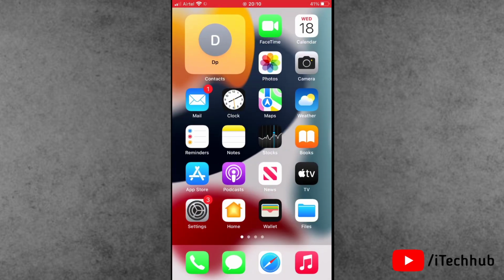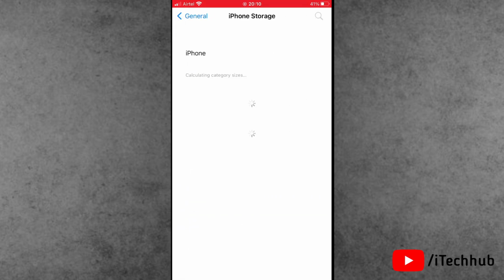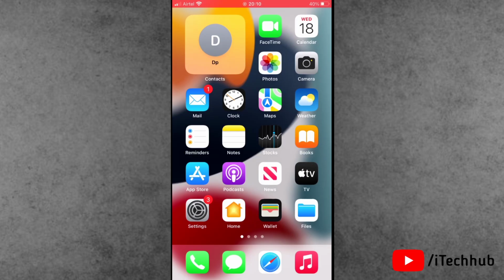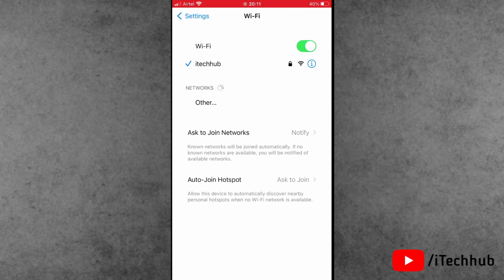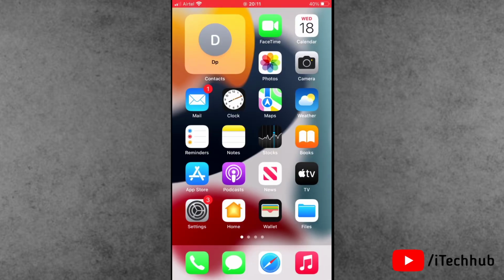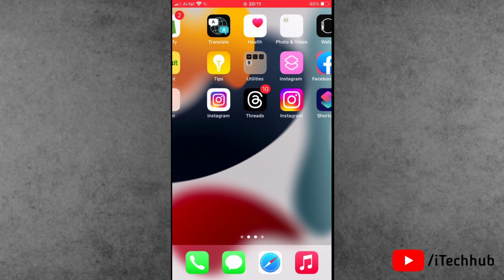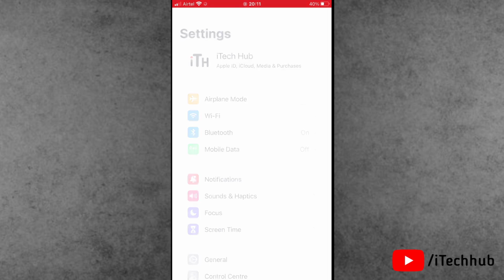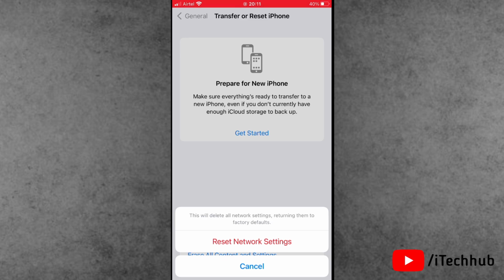iOS 18 Unable to Install? Fix iPhone Update Issues Easily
Are you struggling to install iOS 18 on your iPhone? In this video, we provide step-by-step solutions to fix the "Unable to Install iOS 18" error. Whether you're running out of storage, facing network issues, or encountering other problems, this guide will help you troubleshoot and successfully update to iOS 18.